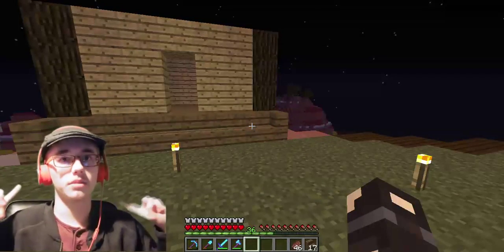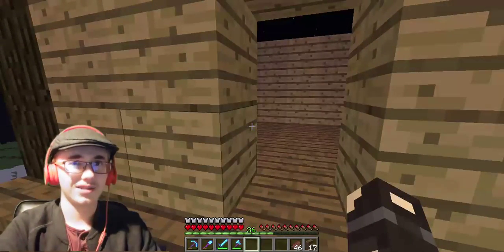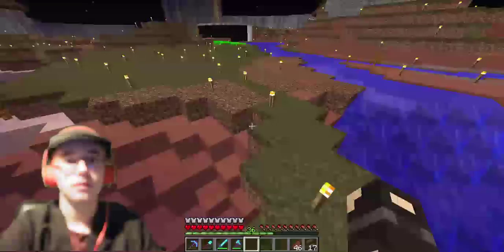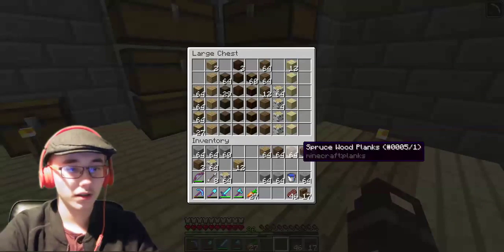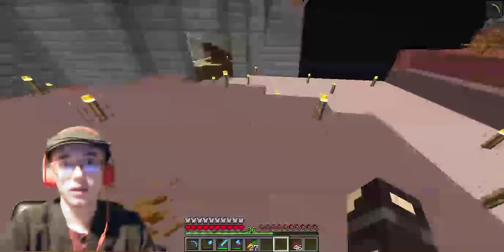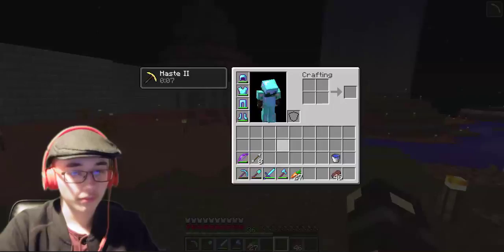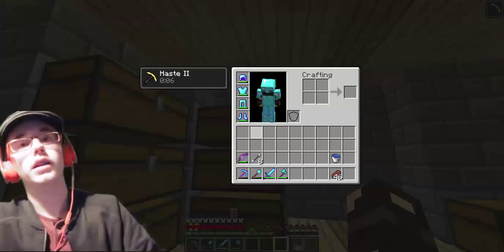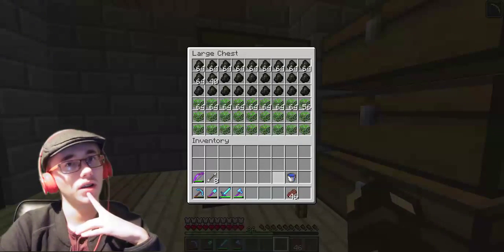Minecraft Single Player E56